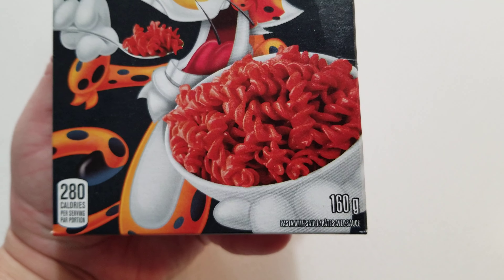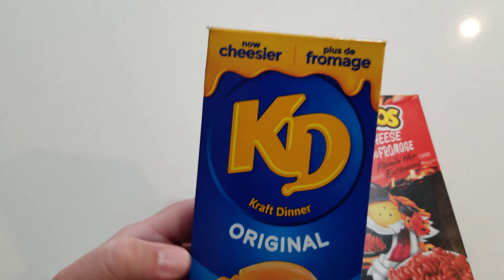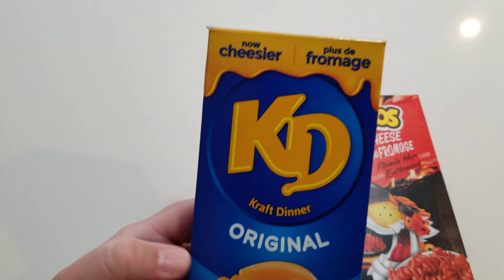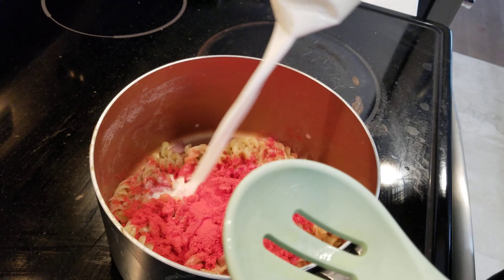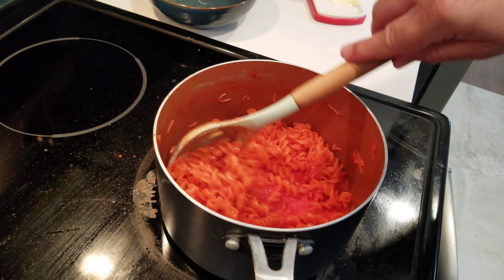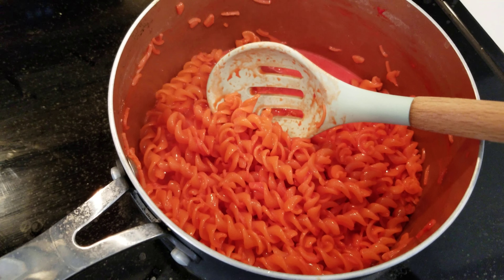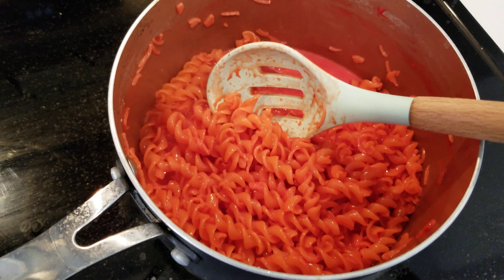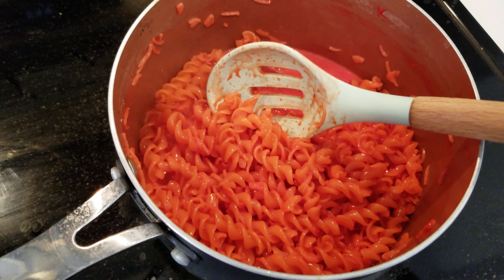Chester Cheetos Flamin Hot Mac' N Cheese!! Really Good and Spicy!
In this video we review and taste Chester Cheetos Flamin Hot mac and cheese. Check out the video and enjoy.